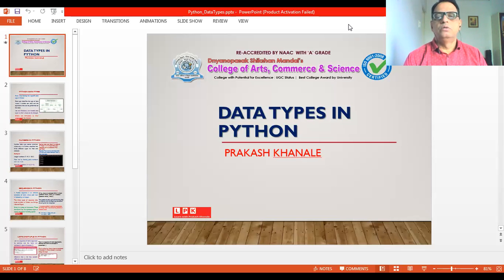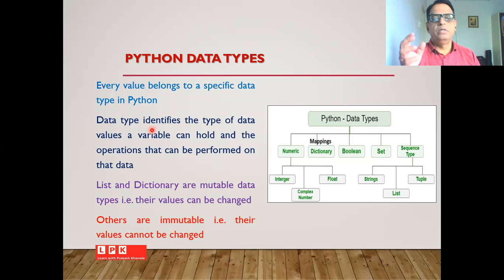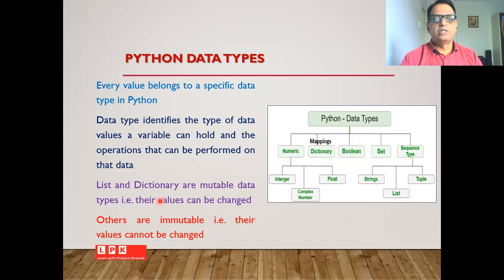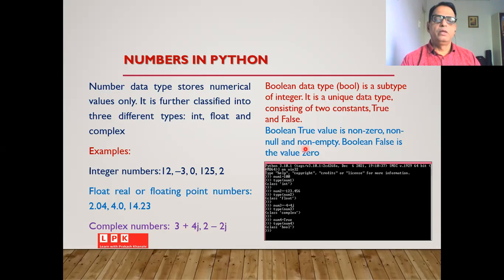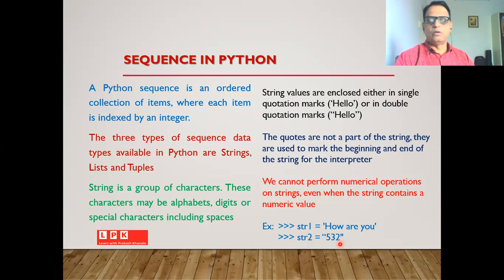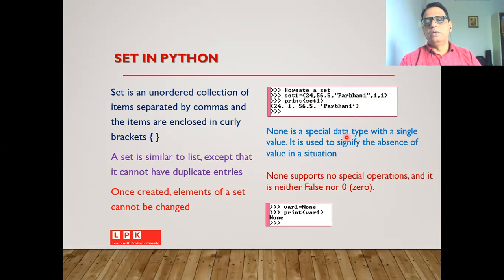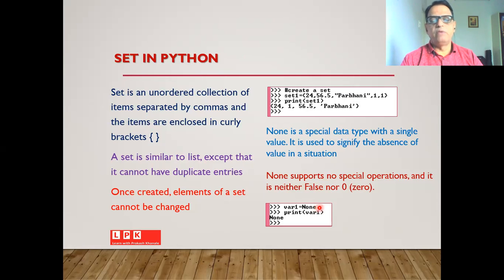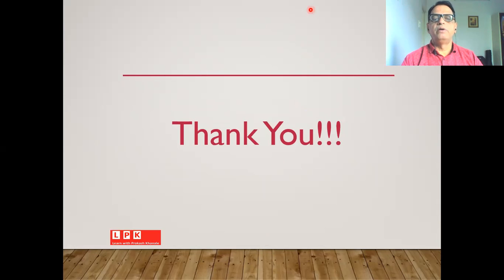Python Data Types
Various data types in Python are explained